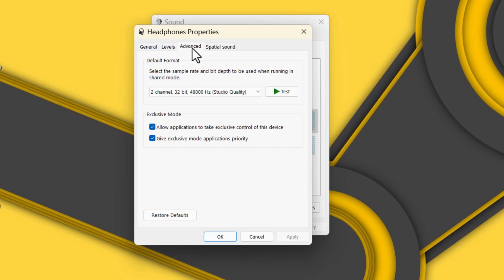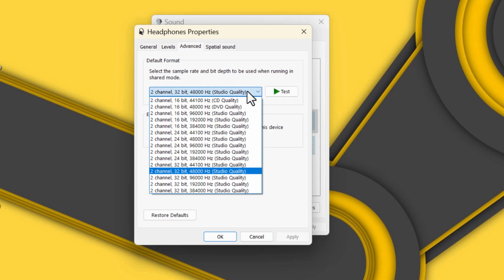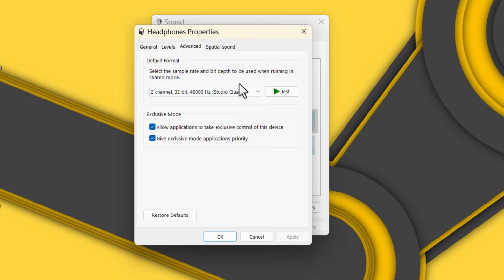Realtek ALC5686 HiFi DAC Chip | Best USB DAC Under $10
Not a review video,  just a recommendation...

USB Type C to 3.5mm Audio Interface ALC5686 HiFi DAC Headphone Amplifier Digital Audio Decoding Earphone Converter Android
LTE
Only for type-c charging and headphone of the phone are the same interface.\r
CHIP version: ALC5686\r
Interface: TYPE C to 3.5mm\r
Total length: 13cm\r
Thrust: 65mW(329)\r
DAC sampling rate: 32bits/384KHz\r Signal-to-noise ratio/SNR: more than 125dB\r
Dynamic range/DNR: more than 100dB\r Distortion/THD+N: 95db\r
Message
THD+N: 0.0003% DSD: 64/128(PCM)\r
Material: plastic + metal\r
\r
Package Content:\r
1* Headphone Amp/Amplifier